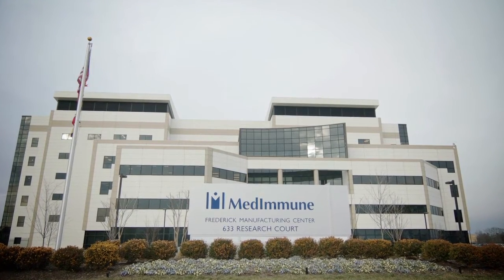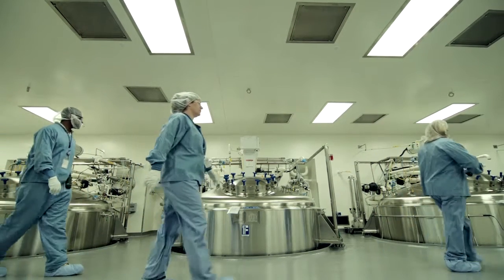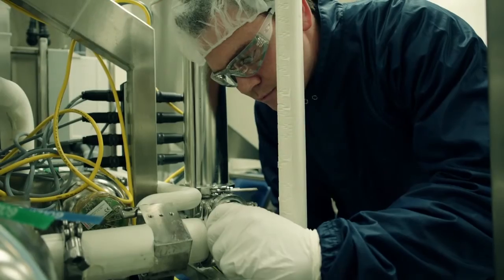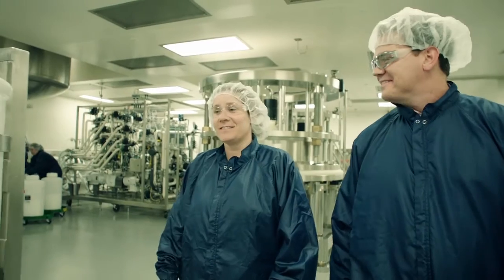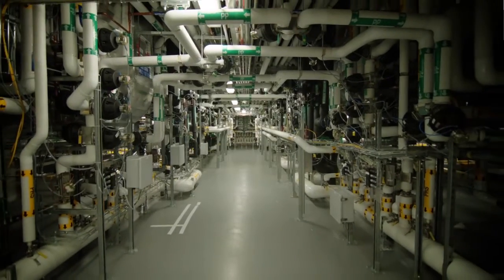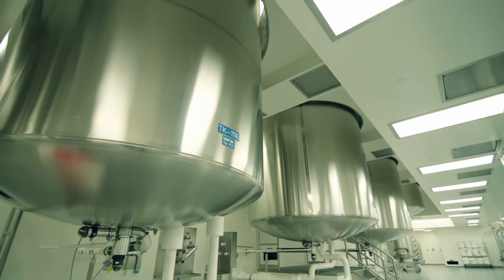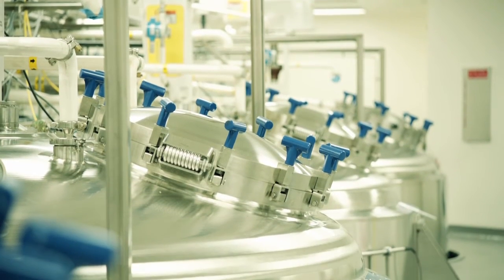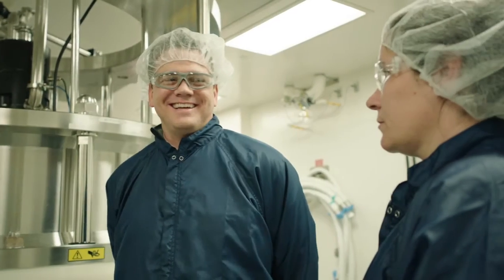Frederick Manufacturing Center Biotech Expansion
The Frederick Manufacturing Center (FMC) is a large-scale mammalian cell culture manufacturing facility.

Fluor provided construction management, start-up, commissioning, and qualification services for MedImmune’s FMC Expansion Project.